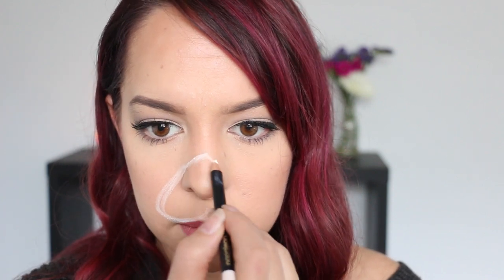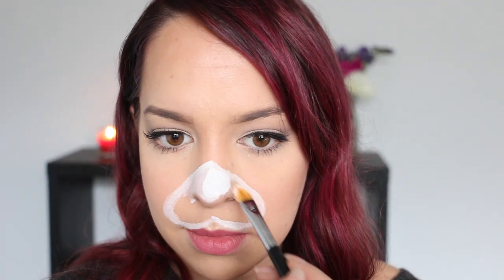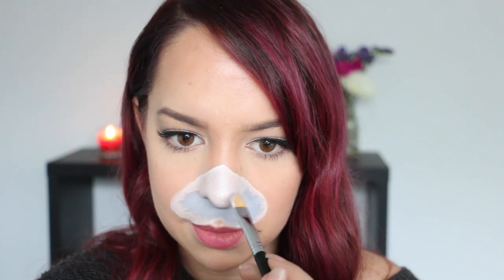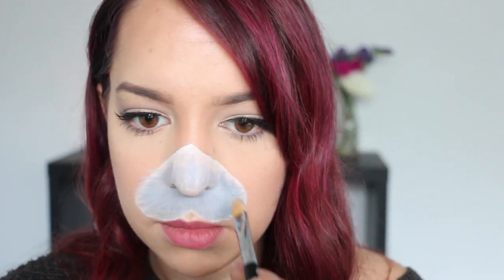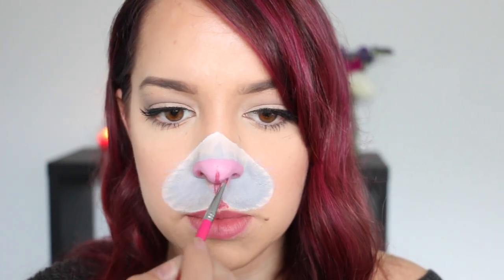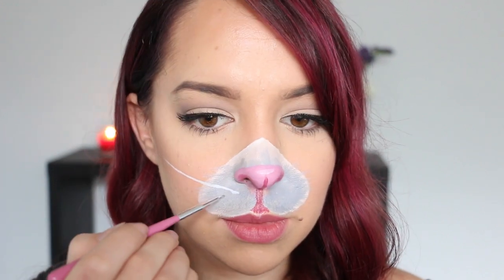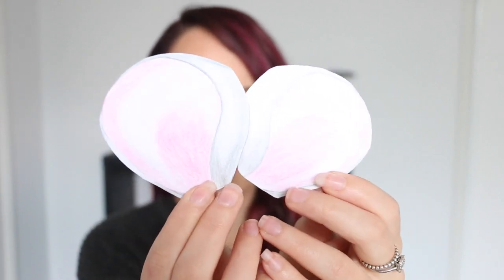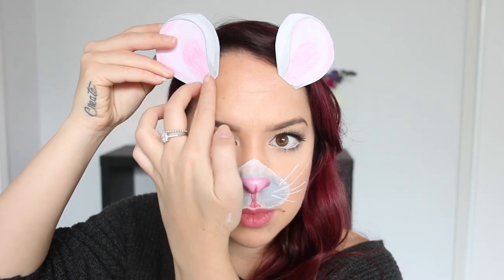Snapchat In Real Life! Mouse Filter Makeup Tutorial || EyedolizeMakeup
Snapchat filters will be SO popular this Halloween - and I show you the quickest and easiest way to create them! This cute mouse snapchat look is so quick - definitely a great option for a last minute costume!

The stunning lady who gave me this awesome hair - Style Creations

PRODUCTS USED:

Paper
Grey Pencil
White Pencil